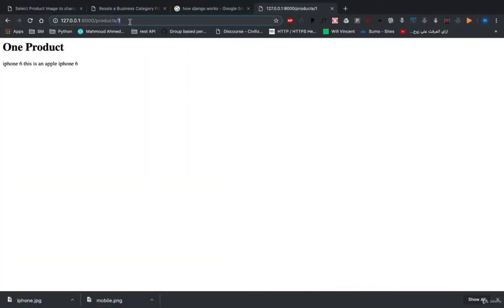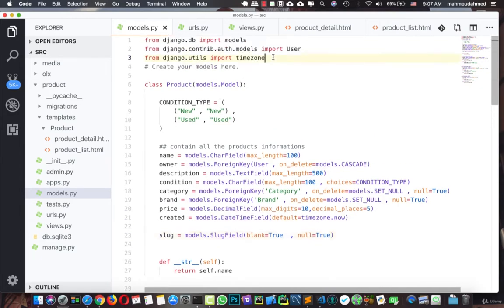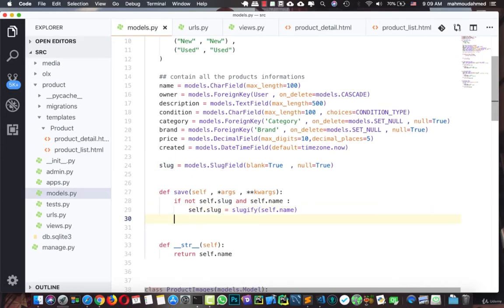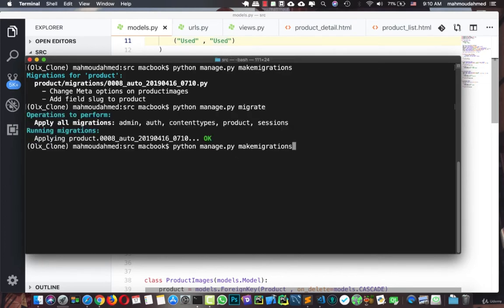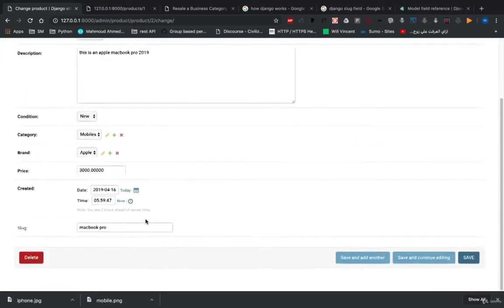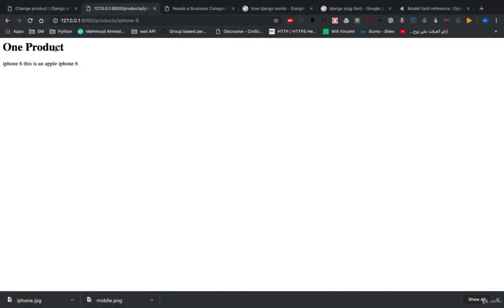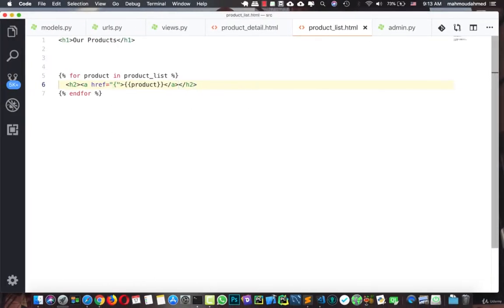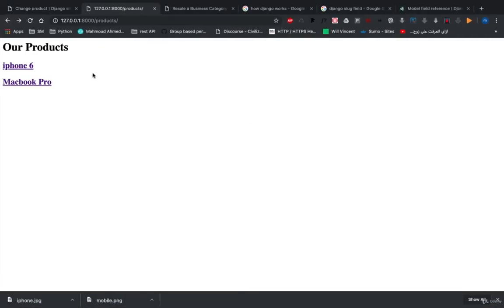Adding Slug Files To Products | Build OLX Clone With Python & Django